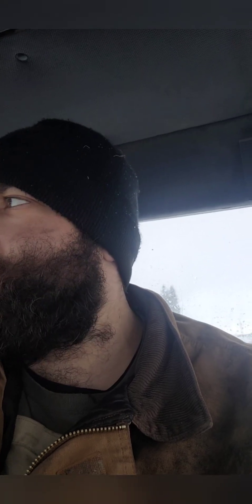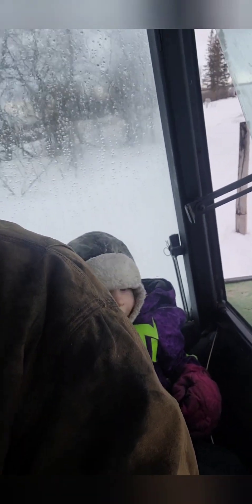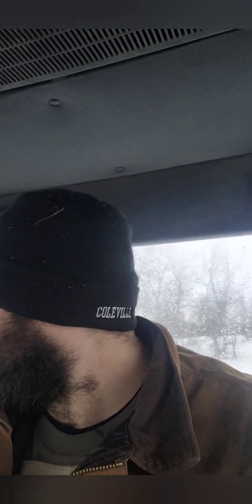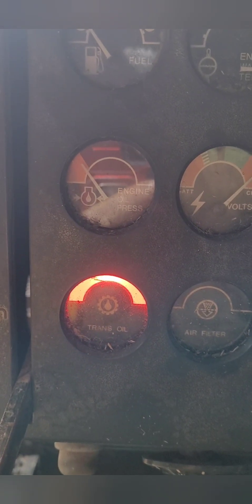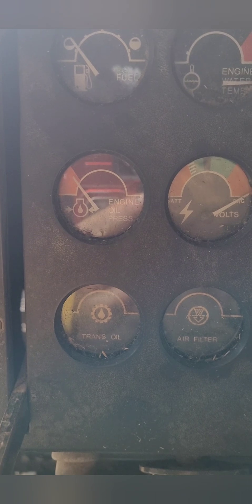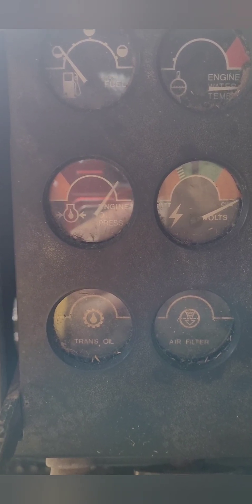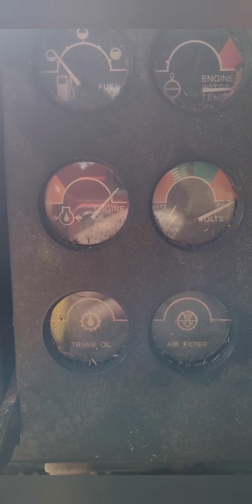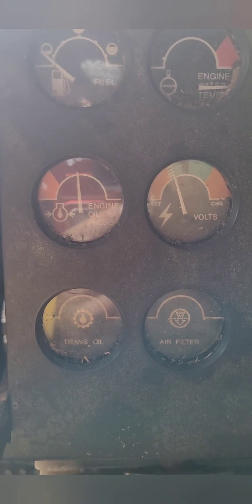how to do an oil change on the 4430 John deere.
enjoy this how-to video doing some impromptu servicing on the chore tractor.